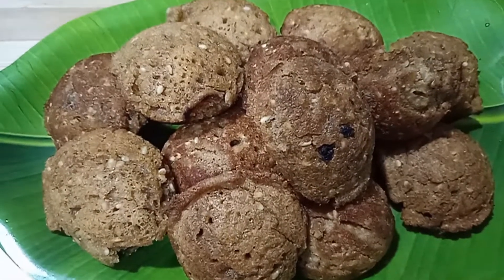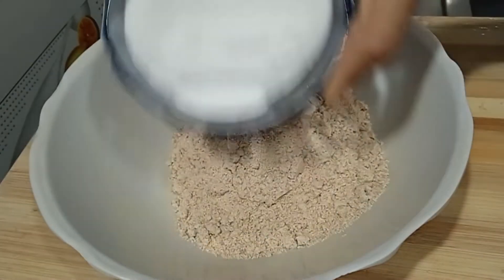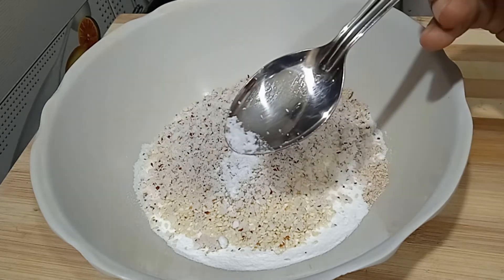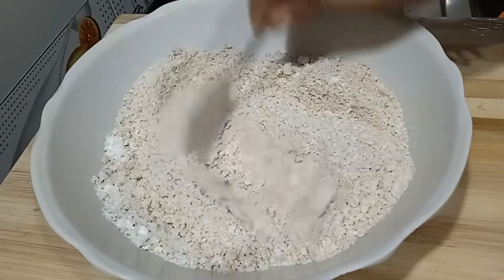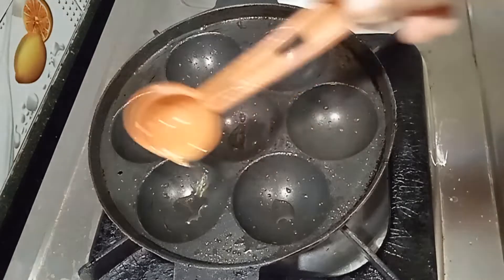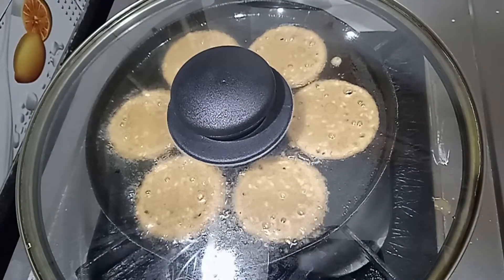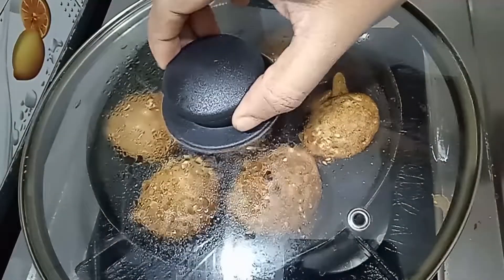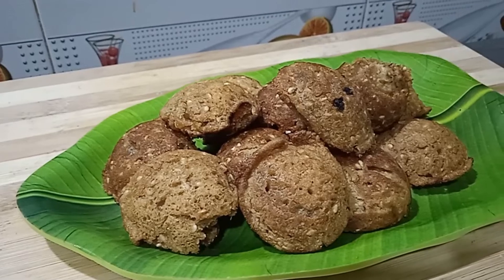Bala amurtham tho guntha punganalu in Telugu | Gayatri Nandu Kitchen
Iam Gayathri Youtuber "Gayathri Nandu Kitchen" In our channel we deal about Youtube Cooking Video, in telugu, We Prepare Veg, Non veg, Snack, Healthy Food, Fruits Juices, New Variety of Foods, Healthy Tips.